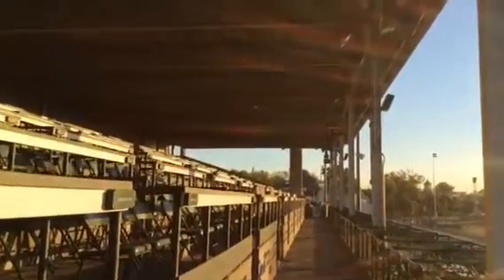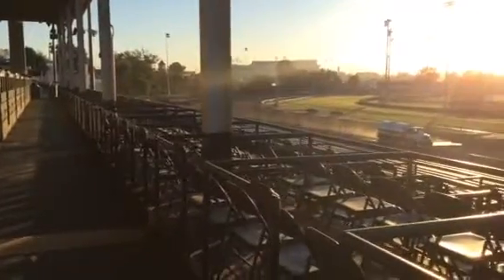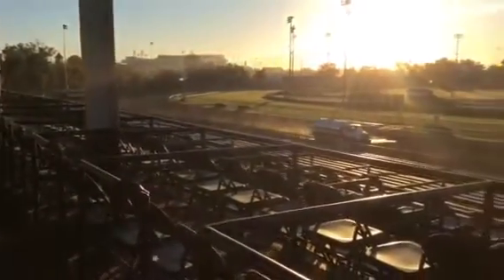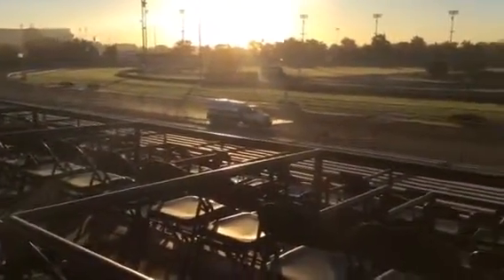Orange 324 with HD video board in view